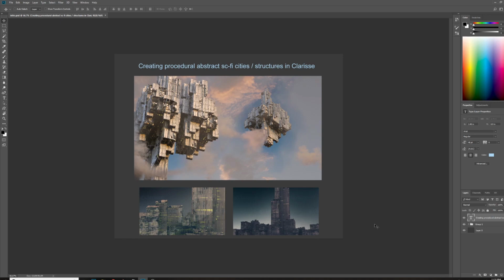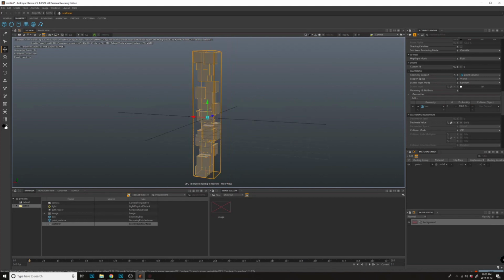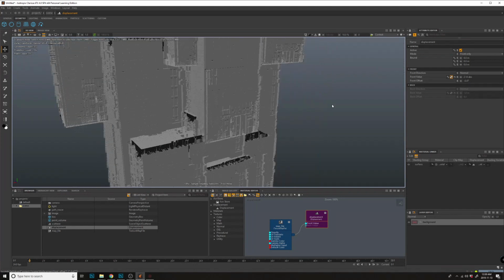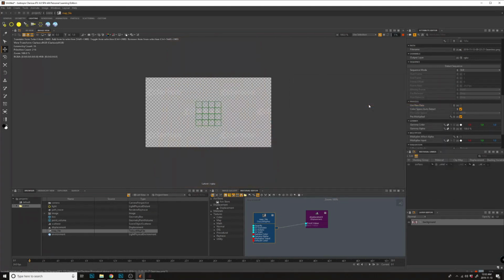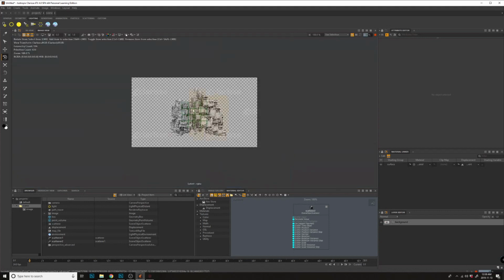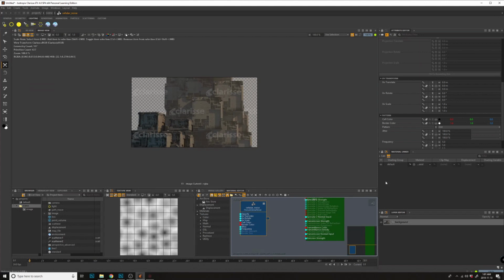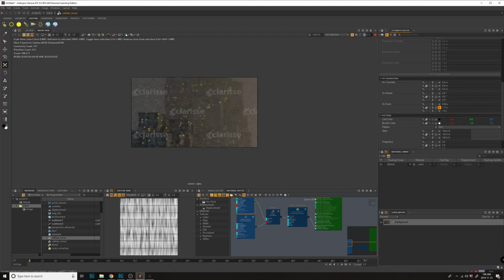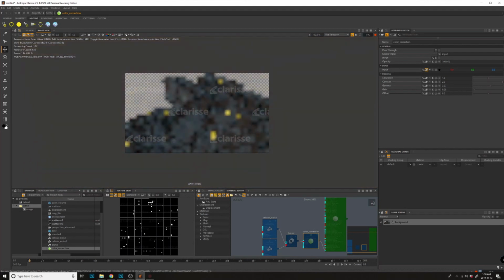Sci-fi Concepting in Clarisse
A quick and efficient way of coming up 3d sci-fi layouts or compositions in Clarisse

Download JSplacement from here windmillart.net